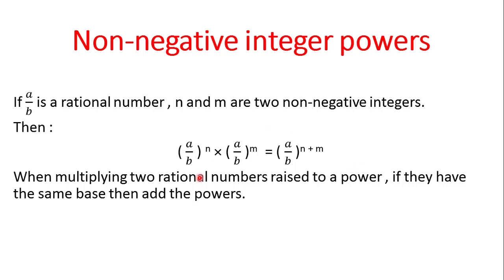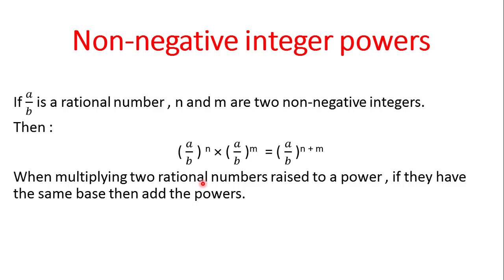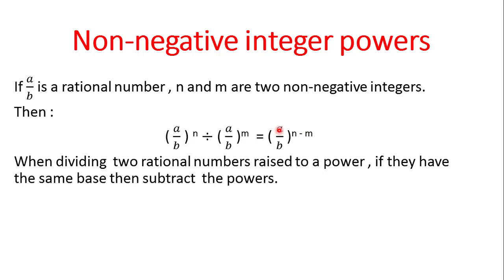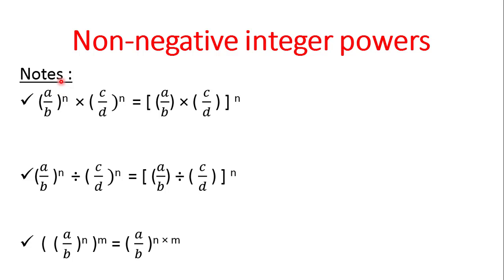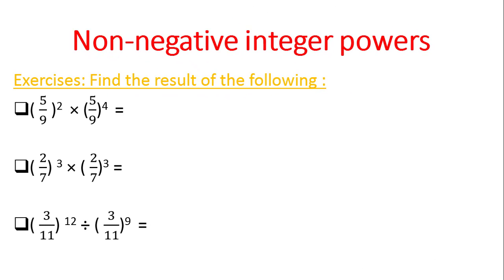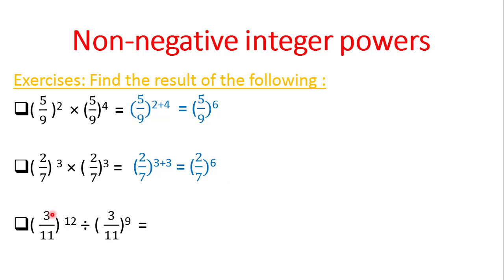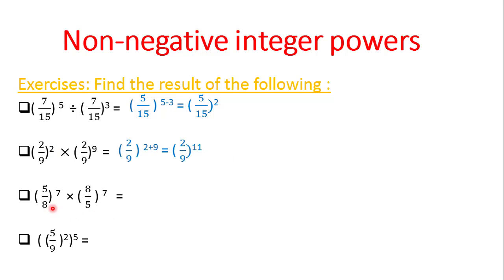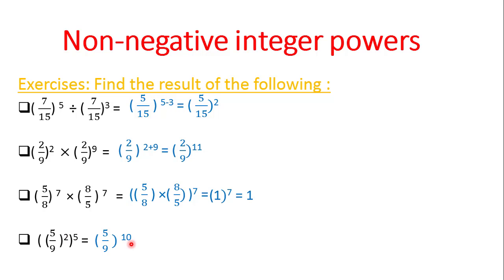non negative integer powers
algebra,prep1 , second term